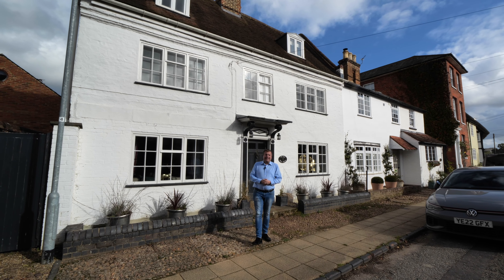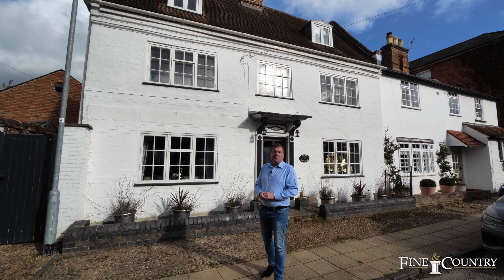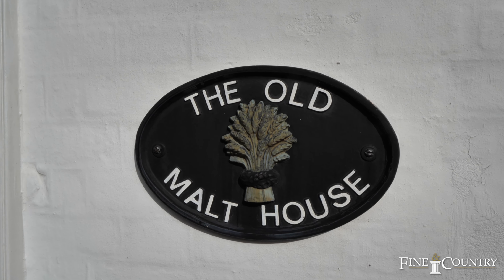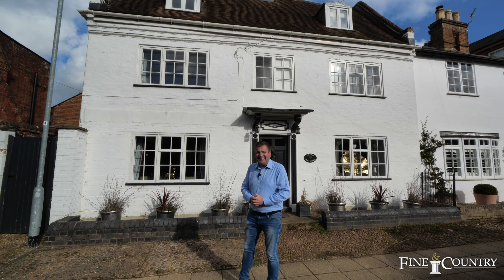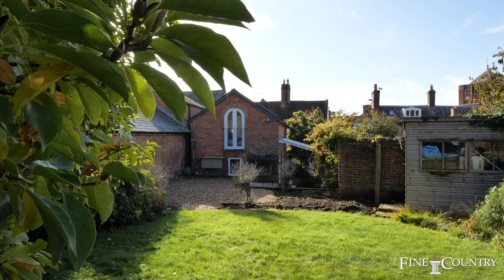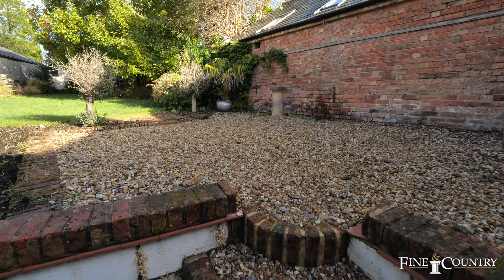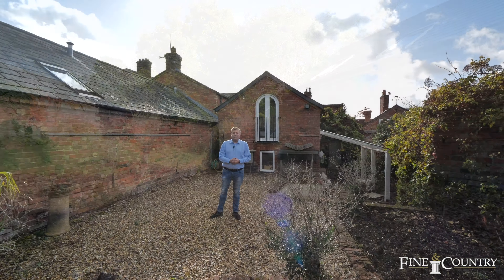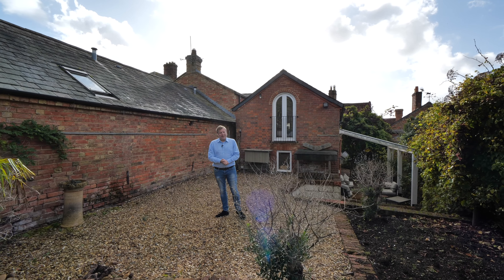🏡✨ 𝗡𝗲𝘄 𝘁𝗼 𝗺𝗮𝗿𝗸𝗲𝘁 - 𝗛𝗼𝗿𝗻 𝗦𝘁𝗿𝗲𝗲𝘁, 𝗪𝗶𝗻𝘀𝗹𝗼𝘄, 𝗕𝘂𝗰𝗸𝗶𝗻𝗴𝗵𝗮𝗺 𝗕𝘂𝗰𝗸𝗶𝗻𝗴𝗵𝗮𝗺𝘀𝗵𝗶𝗿𝗲 🏡✨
A beautifully presented Grade II listed character residence in the sought after location of Winslow which comprises cloakroom/WC, two kitchens, utility room, three superb reception rooms, five double bedrooms, two bathrooms, two further attic rooms and lovely rear garden.

Services
Gas fired central heating
Mains drainage

EPC Exempt / Freehold / Council Tax Band G

👨‍💼 𝗧𝗲𝗿𝗿𝘆 𝗥𝗼𝗯𝗶𝗻𝘀𝗼𝗻
📱 𝟬𝟳𝟳𝟯𝟲 𝟵𝟯𝟳 𝟲𝟯𝟯